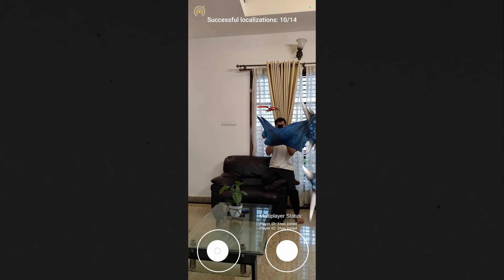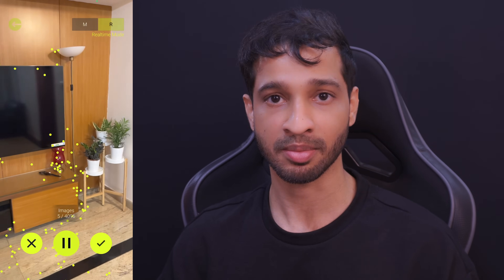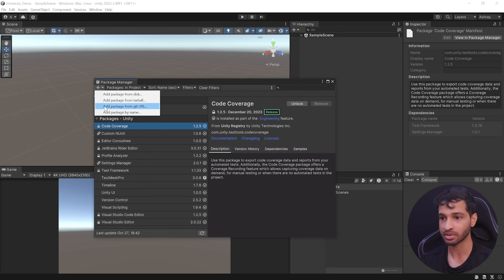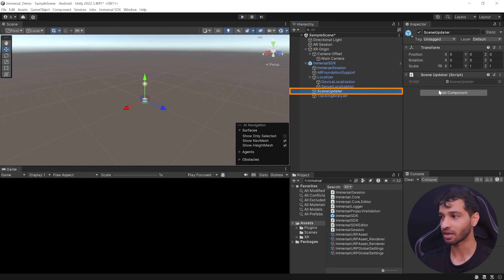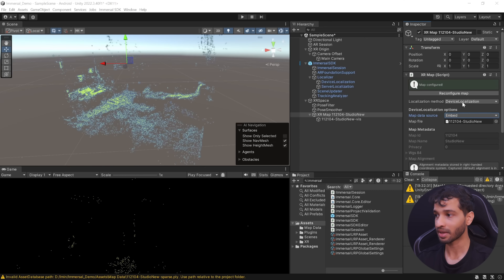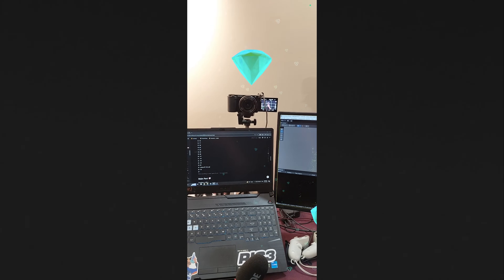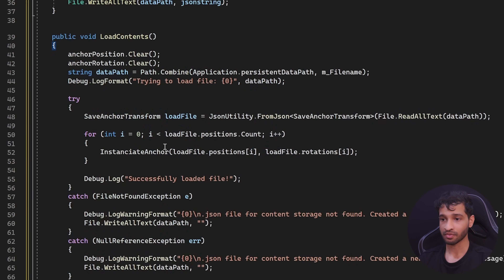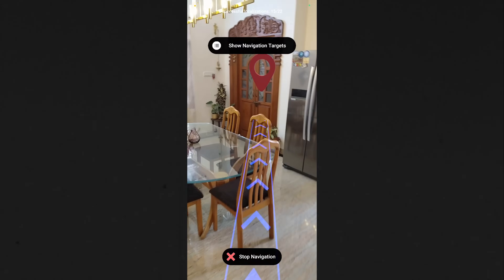Learn How To Create Spatial Maps and Place AR Content | Immersal SDK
00:00 Introduction
01:13 Spatial Mapping
03:38 Set Up Unity Project
04:10 Project Setup
04:42 Scene Setup
06:21 Adding Spatial Map
08:37 Adding AR Content
09:41 Adding Tracking Status UI
12:52 Testing the Application